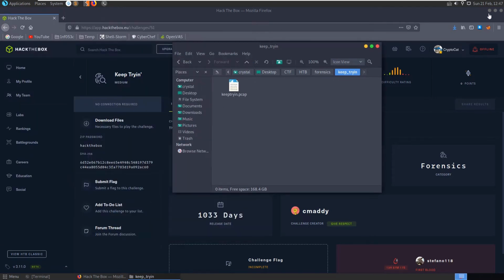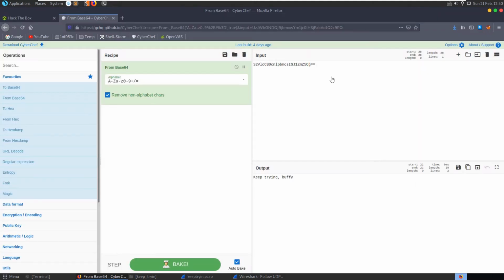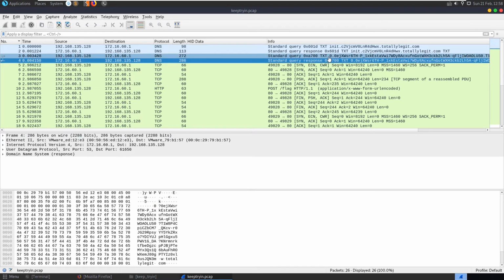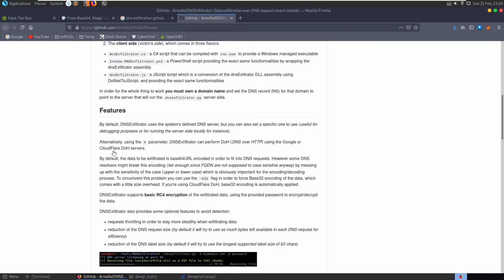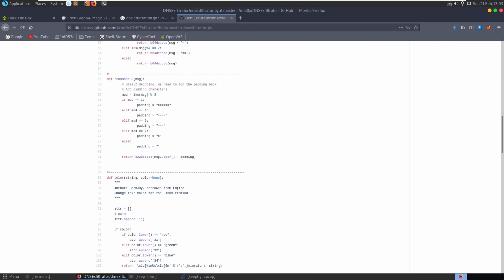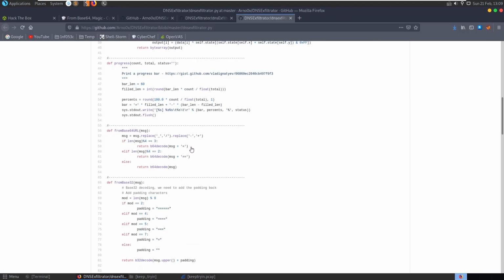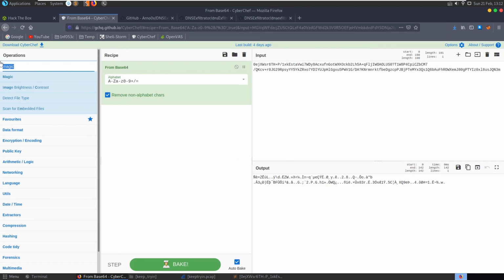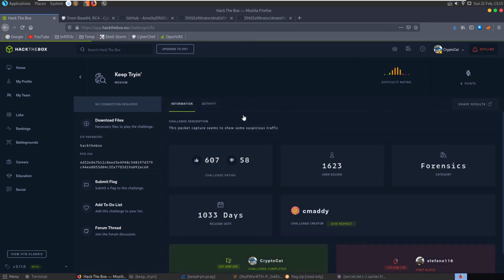Keep Tryin' [medium]: HackTheBox Forensics Challenge (DNS exfiltration / RC4 decryption)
Video walkthrough for retired @HackTheBox (HTB) Forensics challenge "Keep Tryin'" [medium]: "This packet capture seems to show some suspicious traffic" - Hope you enjoy 🙂

↢Chapters↣
Start - 0:00
Analyse PCAP - 0:35
Research DNS exfiltration - 4:25
Review DNSExfiltrator GitHub code - 8:02
Fix base64 encoding - 10:00
Manually perform RC4 decryption - 12:03
Extract archive according to file signature - 14:29